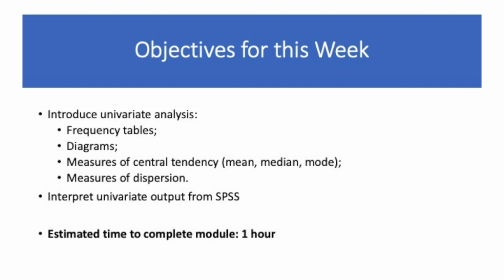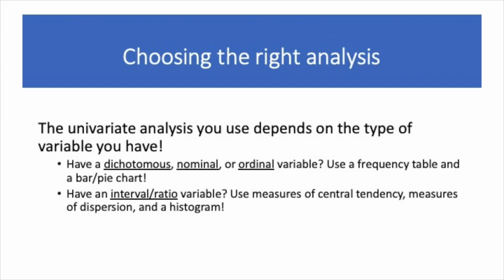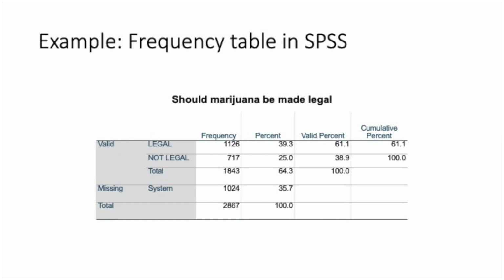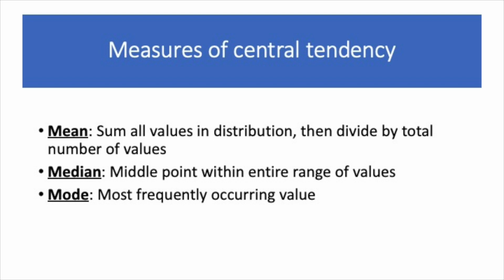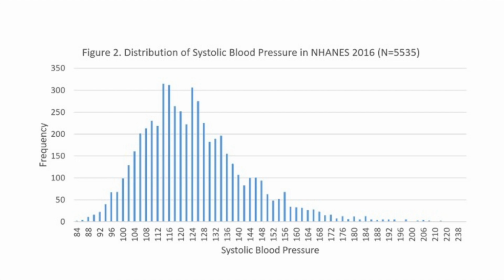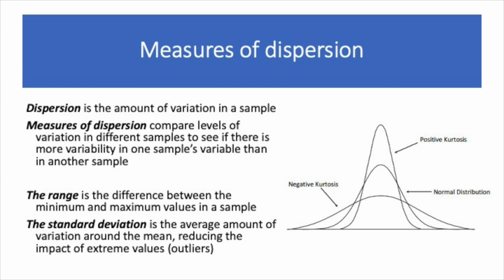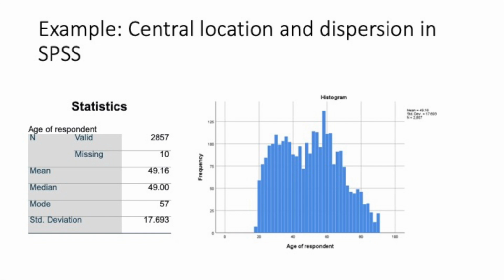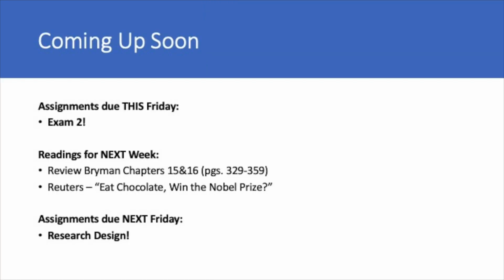SOCI 352: Week of 4/5: Univariate Analysis